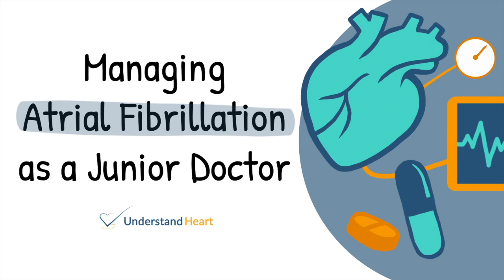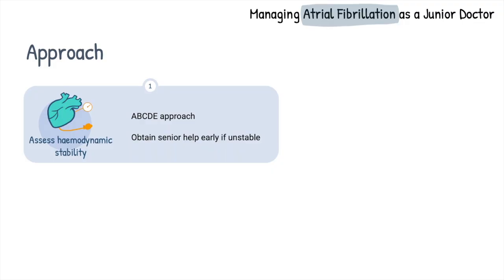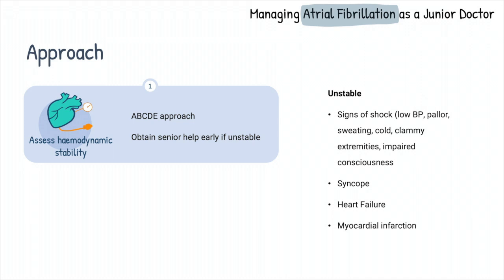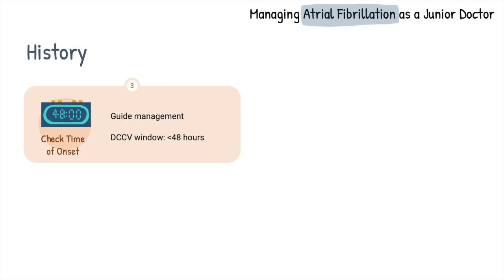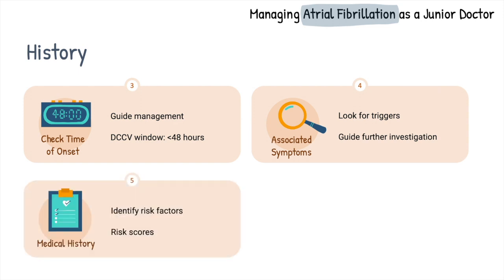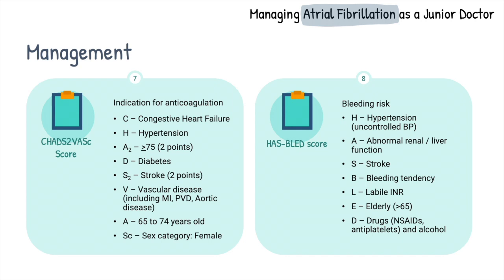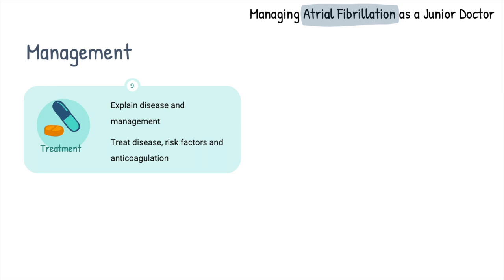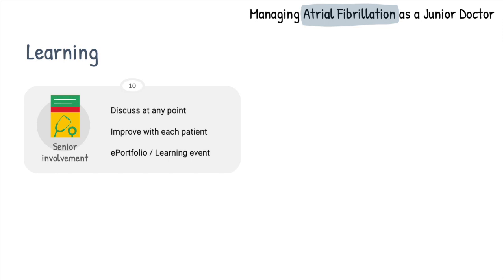Managing Atrial Fibrillation | Approach as a junior doctor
This video forms part of a series where I hope to share my experience in managing common cardiology presentations. I hope by condensing the steps to managing these conditions will improve the assessment and management of these conditions of junior colleagues. In conjunction with the world heart rhythm week, the first condition I will be discussing would be AF.

Timestamps:
0:00 Introduction
0:51 Approach
2:05 History and examination
3:21 Management
4:53 Learning
5:46 Conclusion

If you are interested in the PDF version of the guide, it will be available for download

Like the digital art? Support the artist